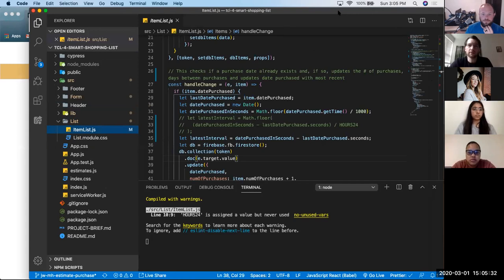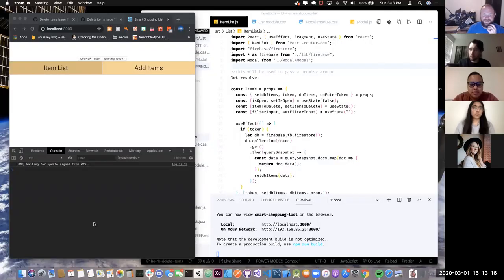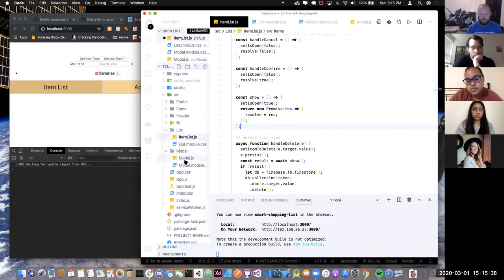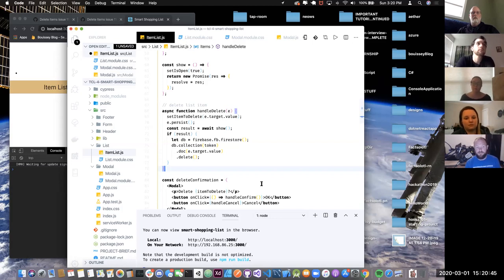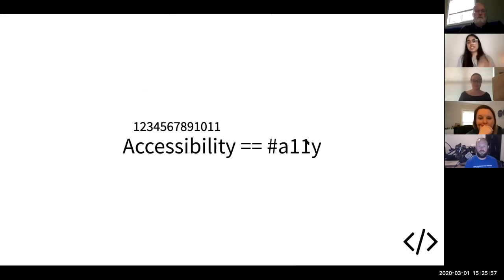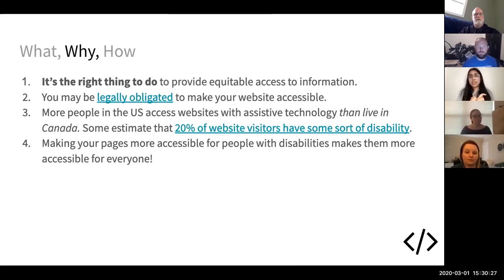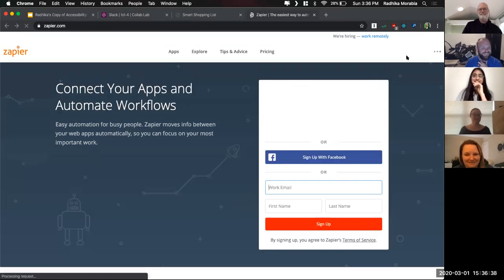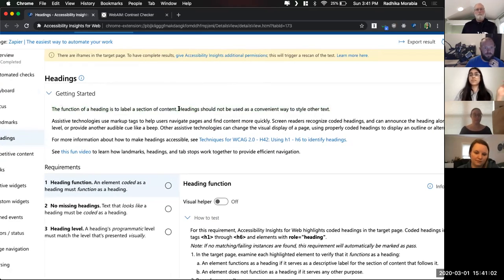TCL 4: Week 5, demos & accessibility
Cohort 4 demos their work from the last week then Radhika leads a learning module on accessibility (a11y)